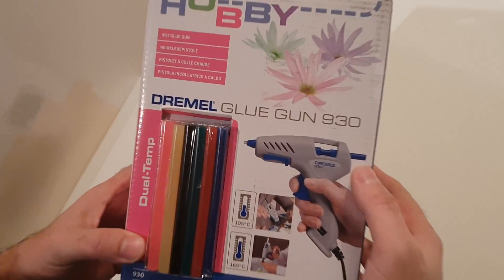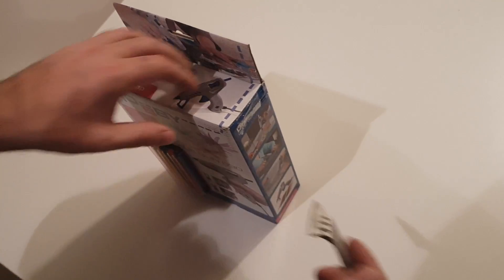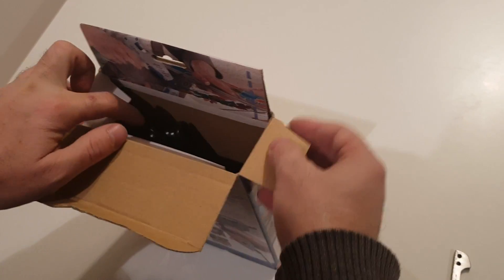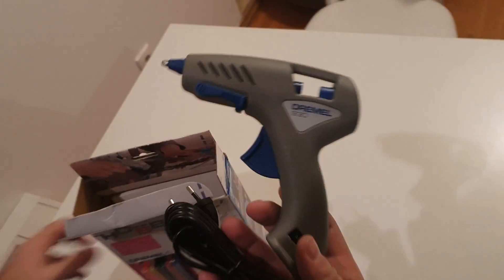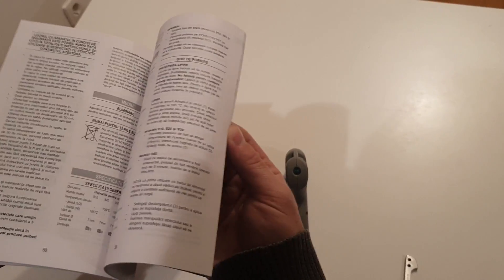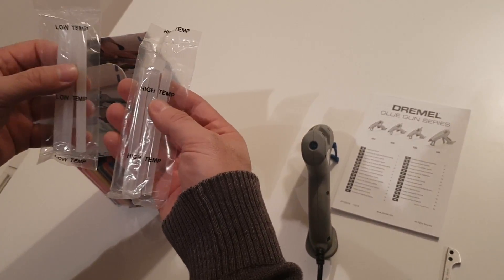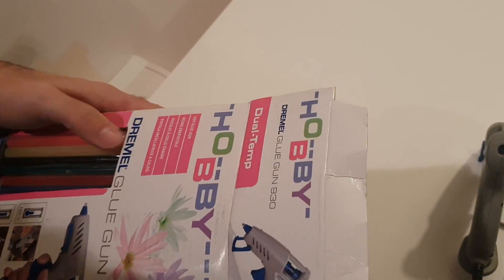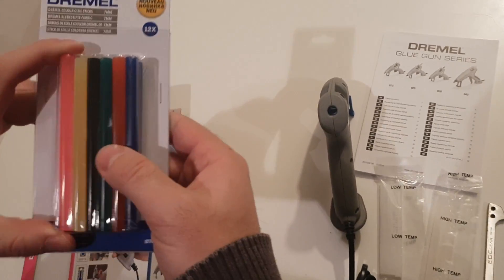Unboxing DREMEL Glue Gun 930 (930-18 Hobby) Dual Temperature